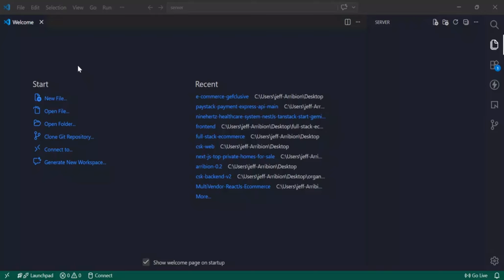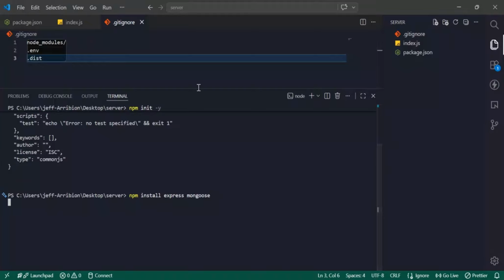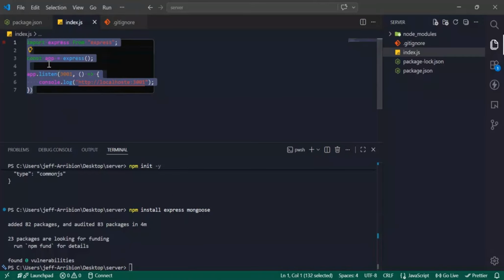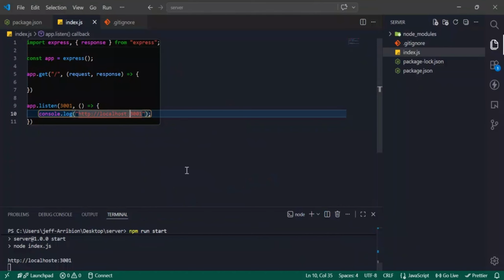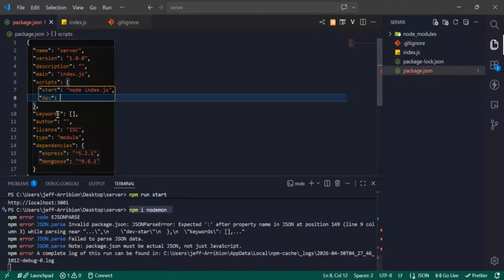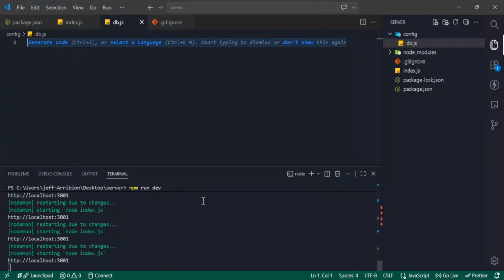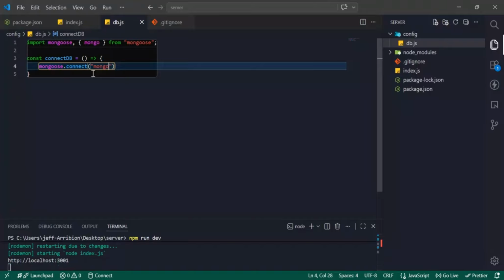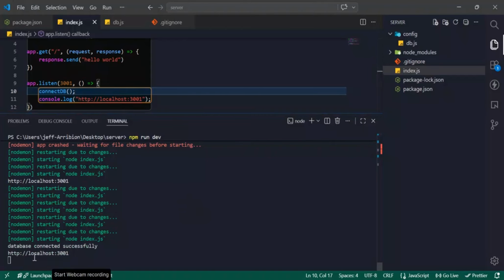Setup express.js server and connect to mongodb compass